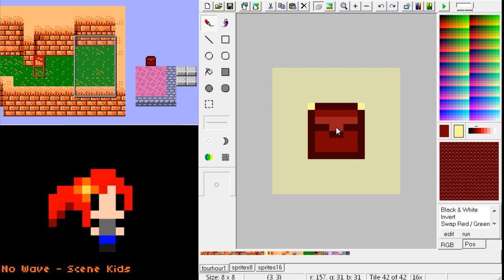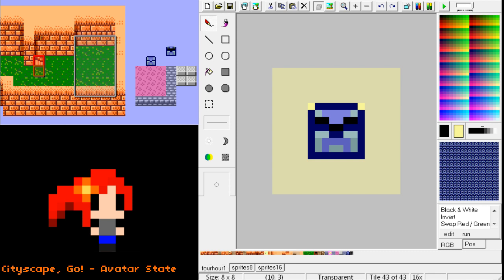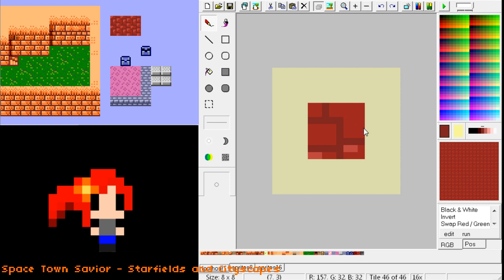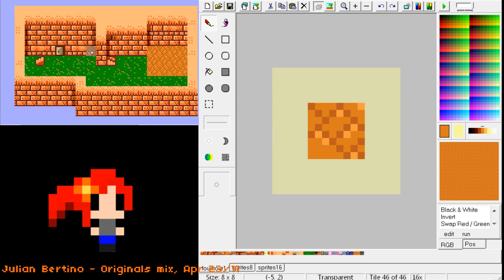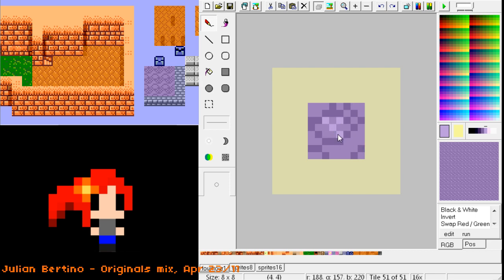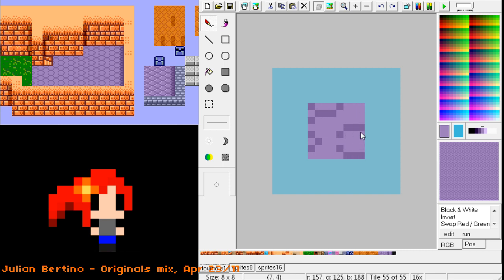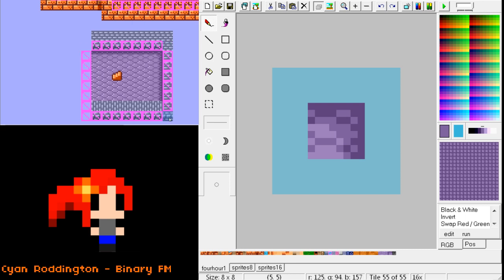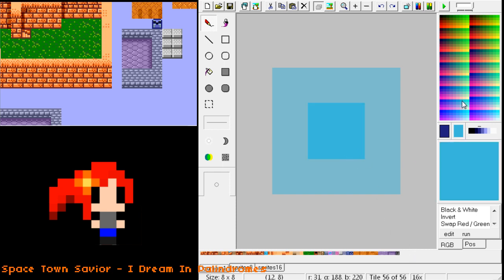Secret Artsy Stream - Twitchpocalypse edition. - 1 / 2